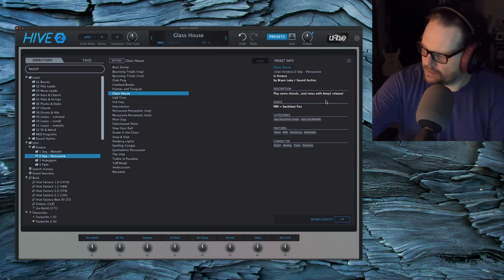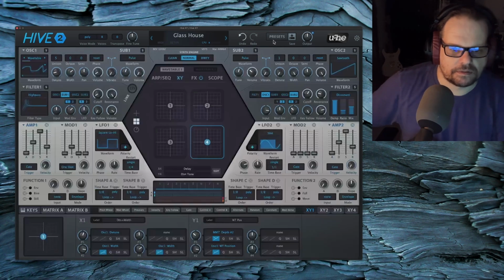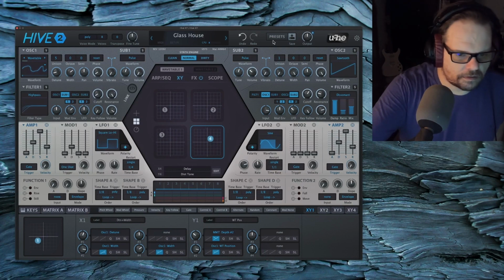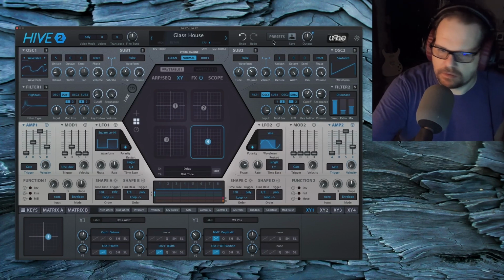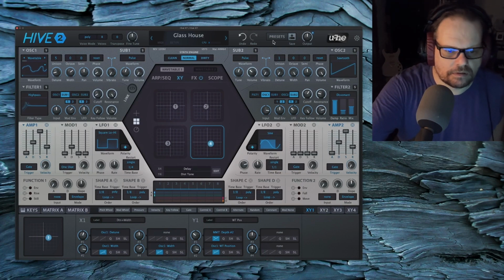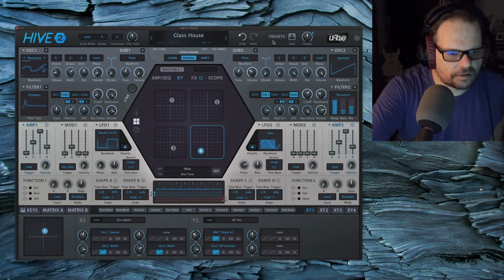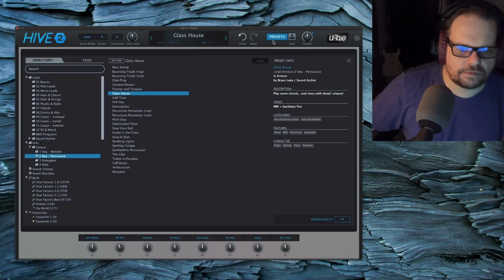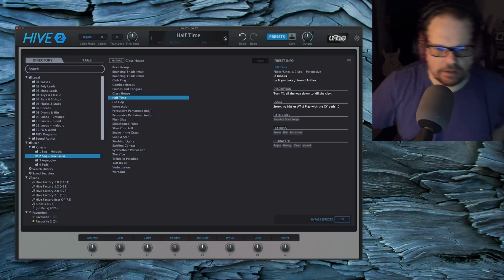Kinesis (Soundset for Hive 2) Walkthrough Pt. 2: Percussive Sequences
Bryan Lake aka Sound Author presents a 128-patch set for Hive 2, focussed on timbral movement: Organic grooves, snappy generative arpeggios, evolving sequences and lush ambient pads.
The idea for Kinesis was to create sounds that rhythmically 'dance around each other' when layered, avoiding repetition. Bryan obviously had fun creating it: “I often try to create patches that don't sound overtly electronic, and the latest features in Hive certainly helped! The extra filter modes are great for phaser effects and bizarre resonances, and the Shape Sequencer’s new ‘Halt’ option turns it into a kind of modulation mapper like in u-he's other synths. Hive has grown considerably, and is more than capable of exploring new timbral landscapes.”